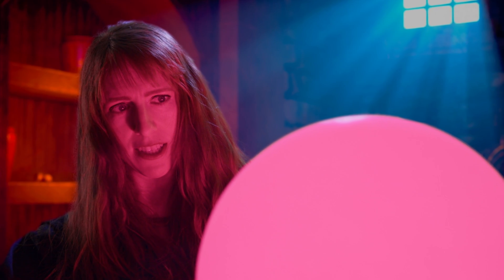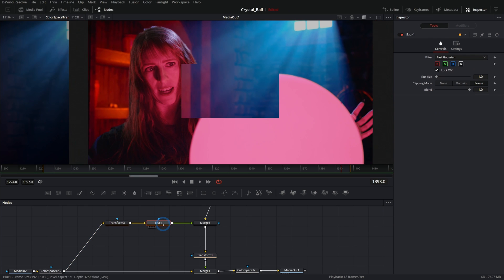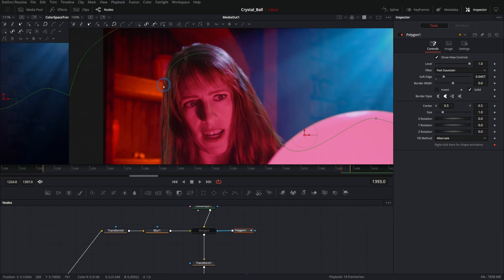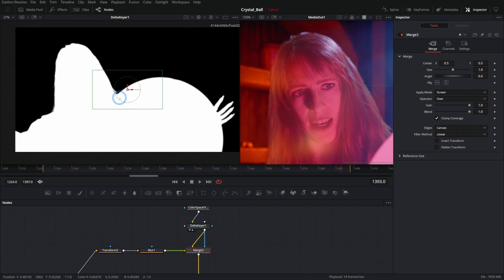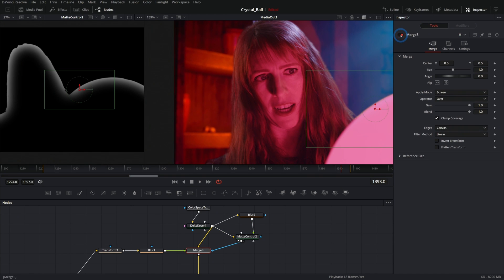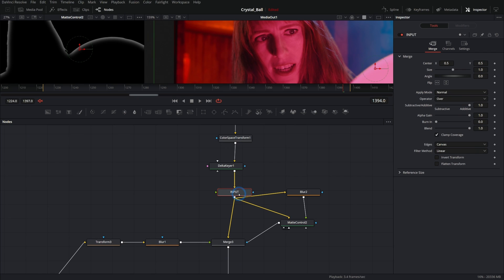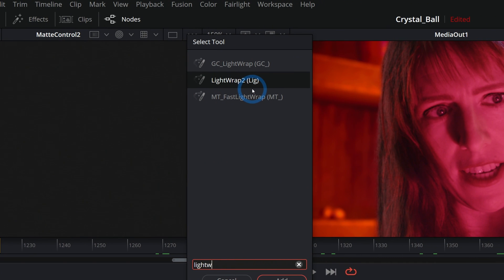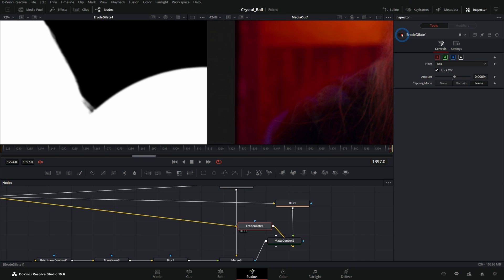Easy LIGHT WRAP in Fusion - DaVinci Resolve VFX Tutorial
This is the easy light wrap technique in Fusion. Plus I'll show you how to make your own macro to save time when compositing!